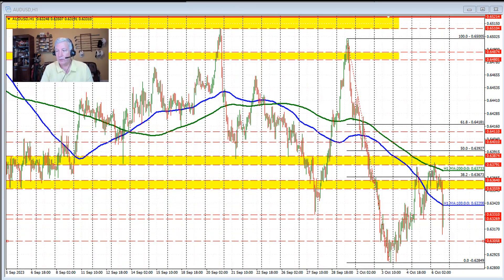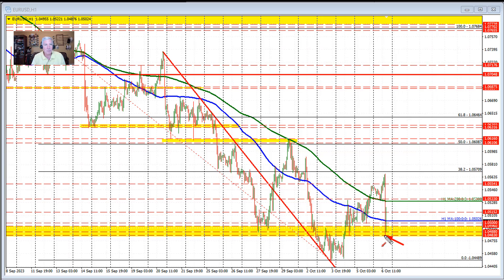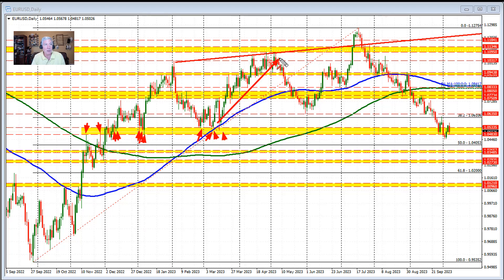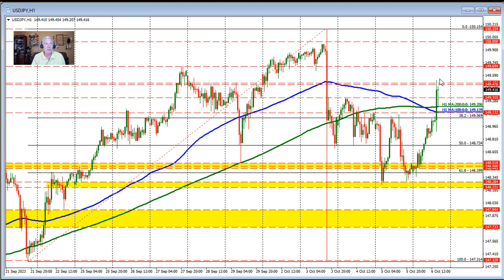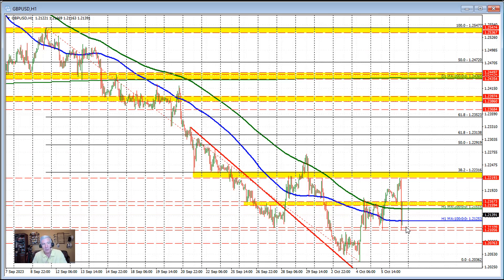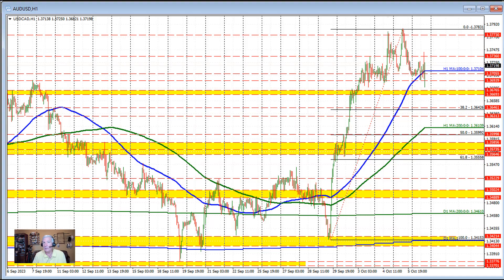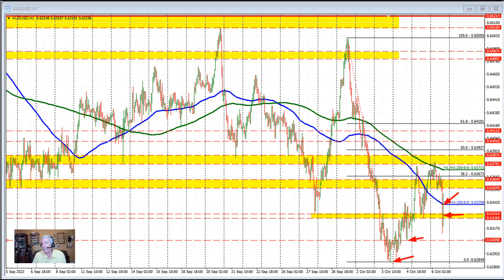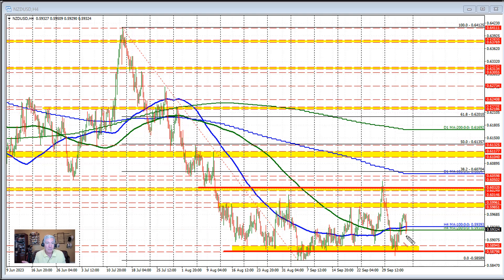VIDEO: A look at all the major currency pair vs the USD after the US jobs report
Get yourself in synch with the market technicals for the major US currency pairs after the US jobs report